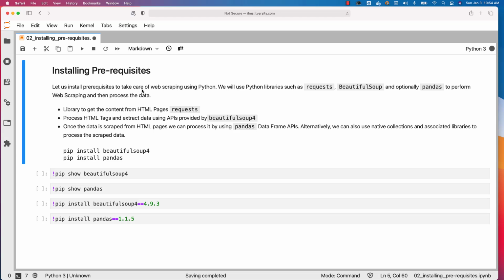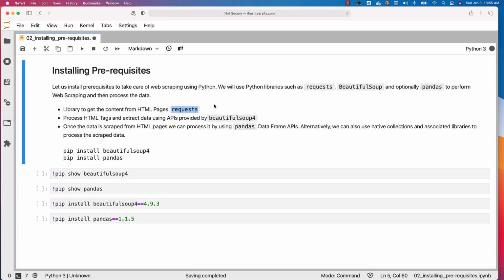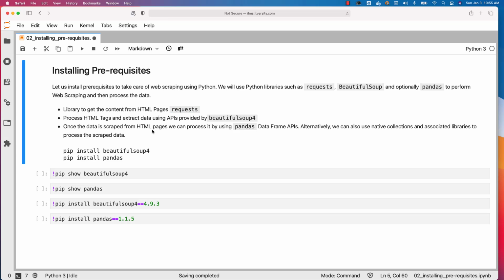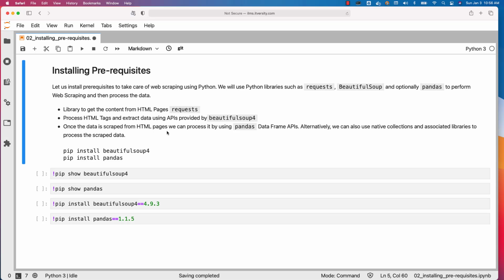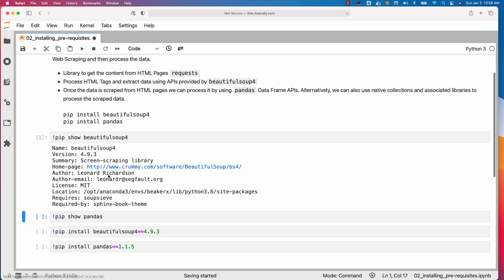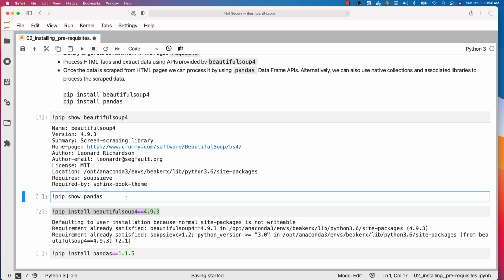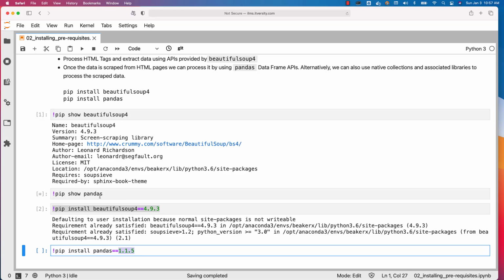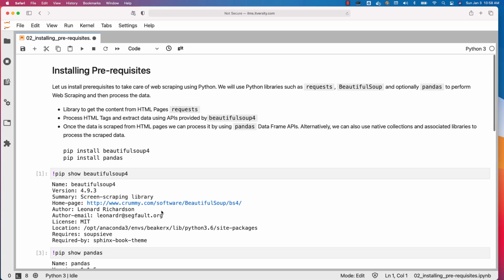Mastering Python - Web Scraping using BeautifulSoup - 02 Installing Pre-requisites